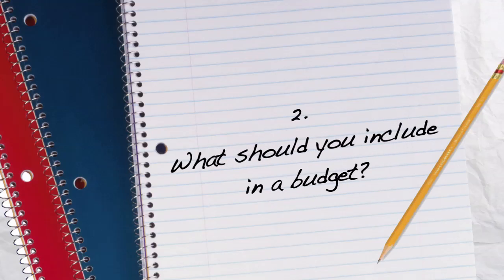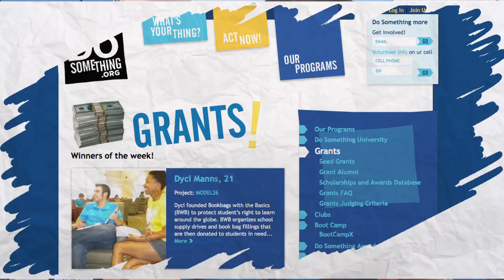How to Manage Not-for-Profit Money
Just because you're about to start a Not-for-Profit, it doesn't mean you won't be dealing with money. In fact, managing the financials for charities and non-profits can make you kind of dizzy. As usual, DoSomethingU is here save the day!